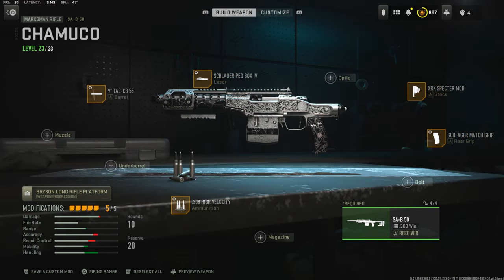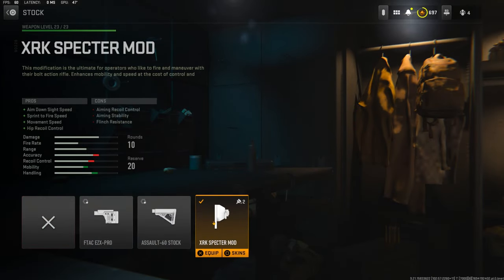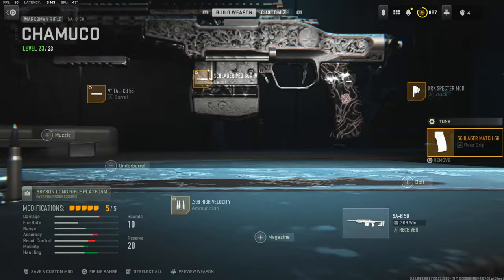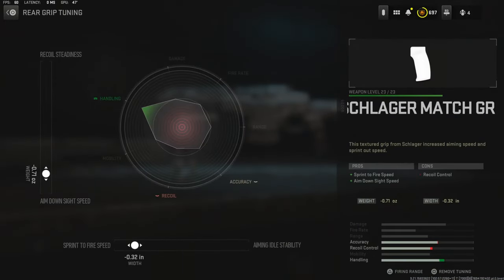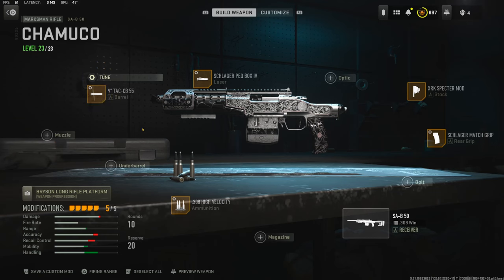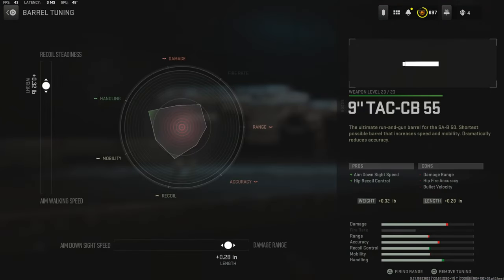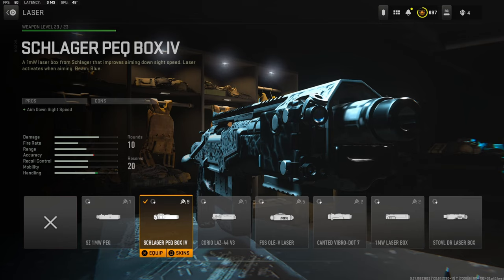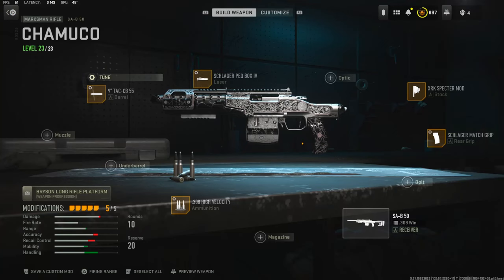The Sab 50 is BROKEN in MW2! 🤩 (BEST SAB-50 CLASS SETUP)